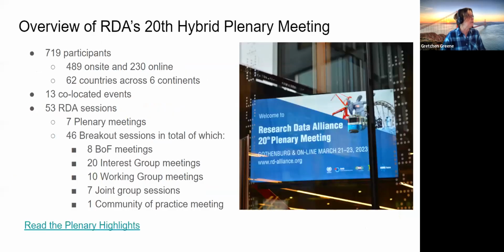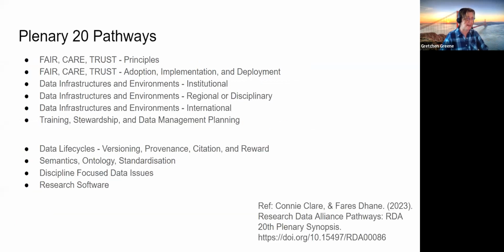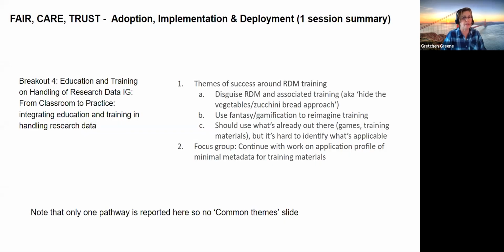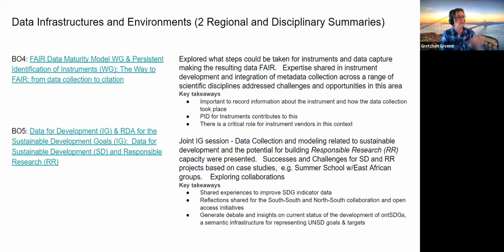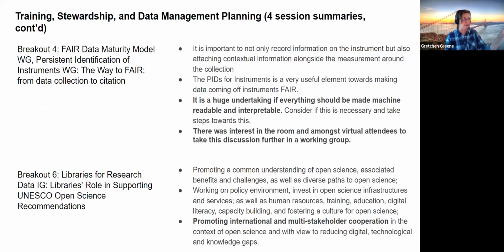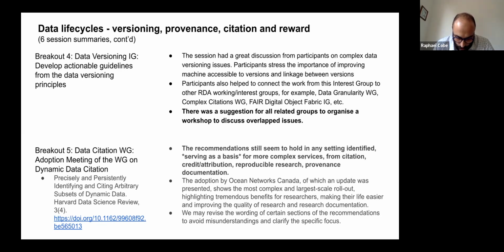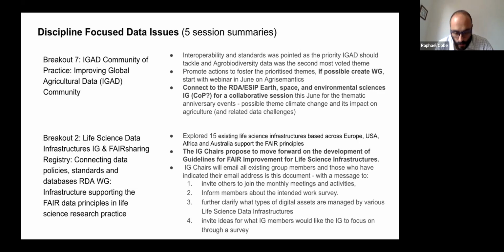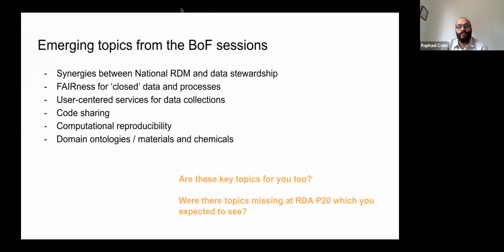Post Plenary 20 Webinar 2 -- Thursday 20 April 2023 17:00-18:00 UTC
The RDA’s Technical Advisory Board (TAB) are hosting a post-Plenary 20 webinar to share the takeaways of the breakout sessions held during the event and discuss next steps.

The webinar aims to provide attendees a clearer understanding of the collaboration approaches among RDA groups, as well as an opportunity to hear directly from group chairs on their vision for future activities.

The webinar agenda will mirror the RDA Pathways developed by the TAB to help community members navigate Plenary sessions, RDA groups, outputs and more.